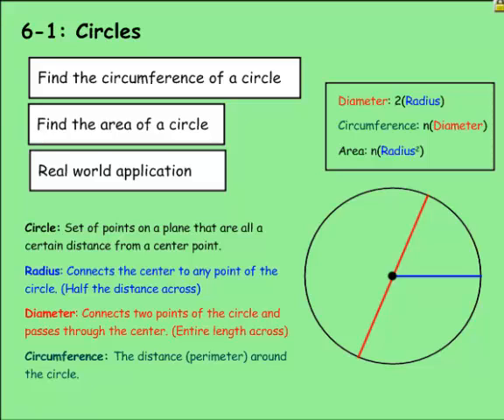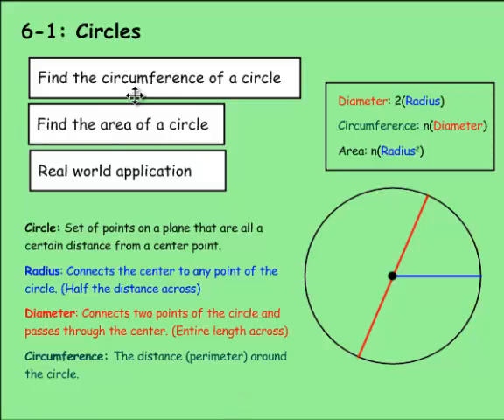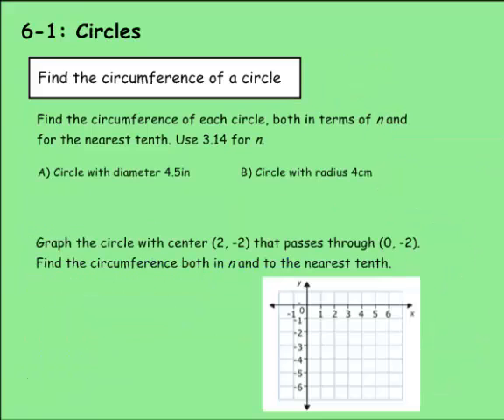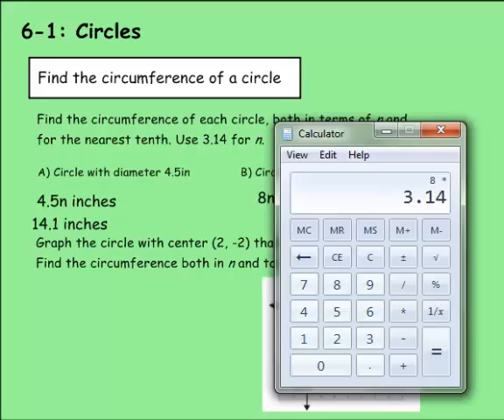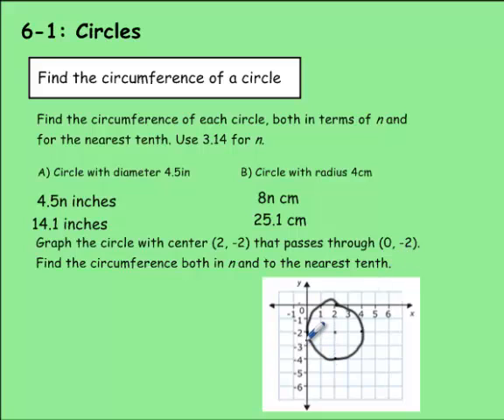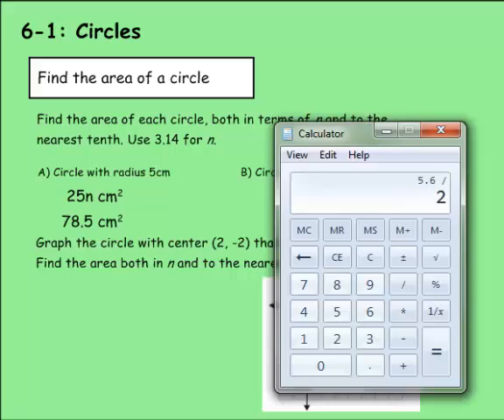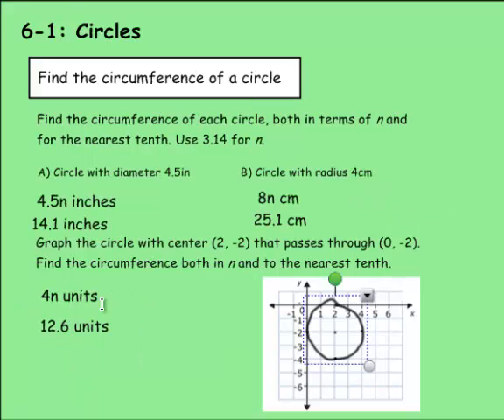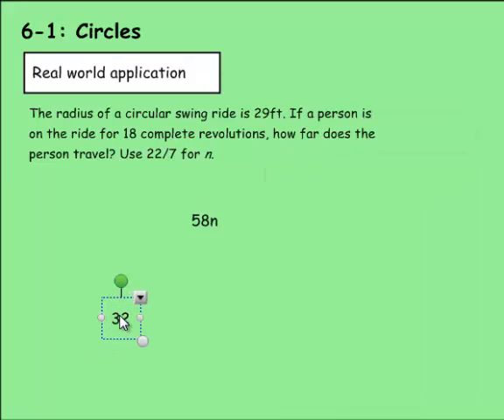Math 8: 6-1: Circles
How to find the circumference and area of a circle given the diameter and radius